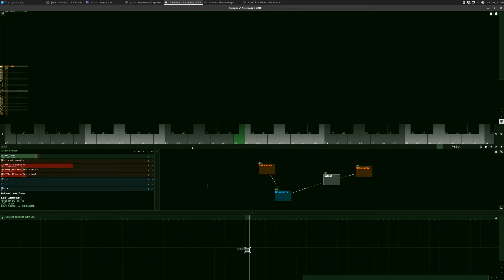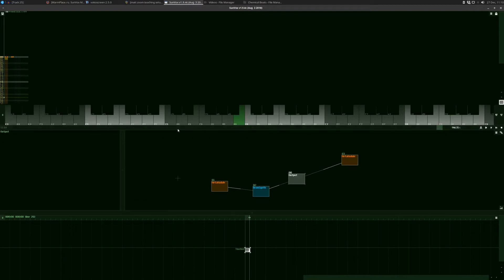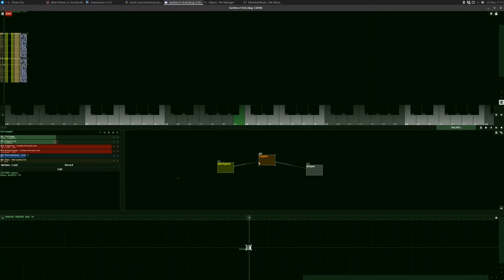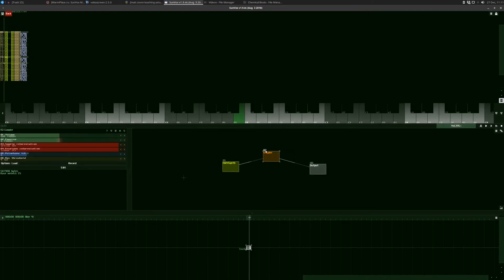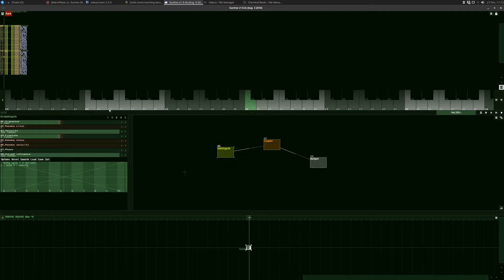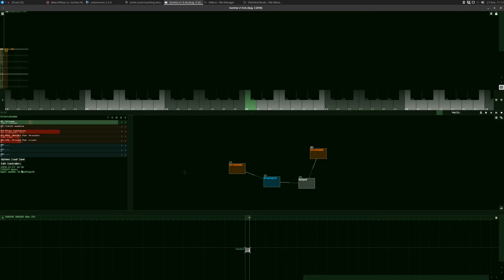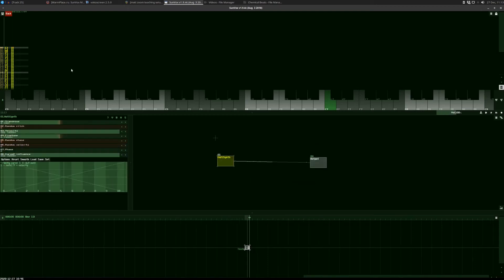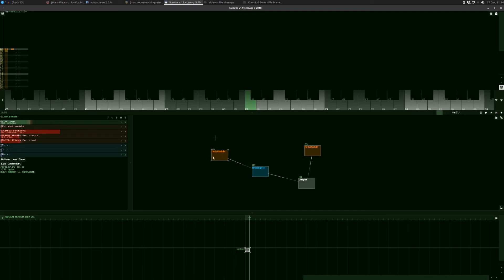Setting up Sunvox to work like Ableton Clip View (Part1)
Sunvox 'Ableton Clip View' Setup. I'm not a Youtuber so don't expect anything flash. Purely instructional.